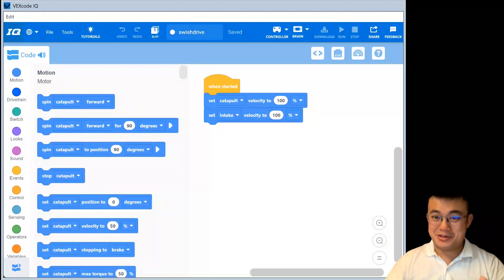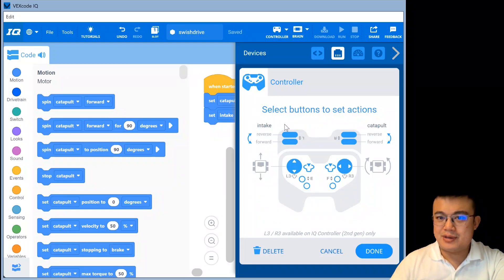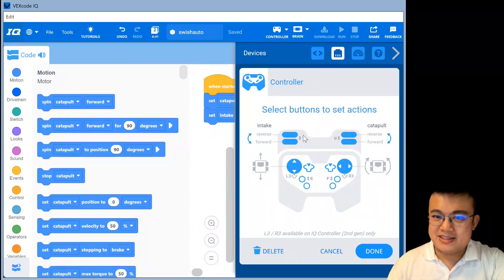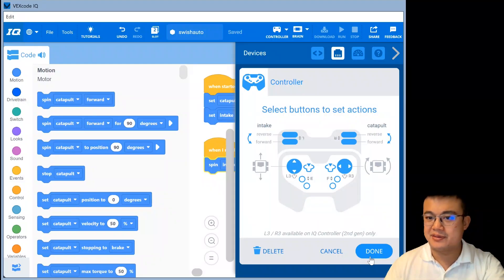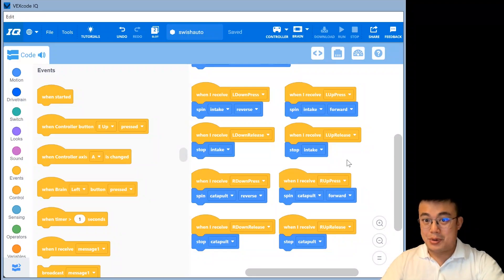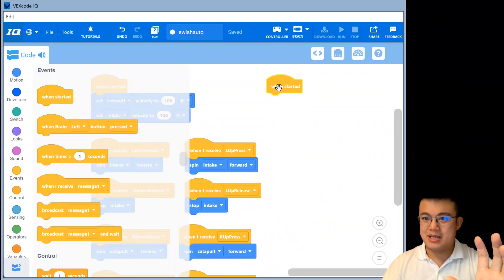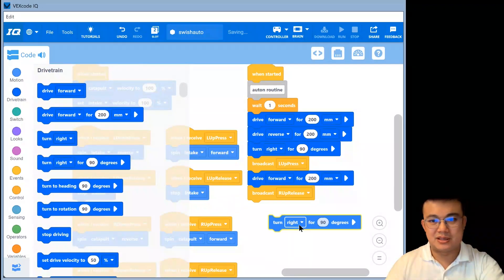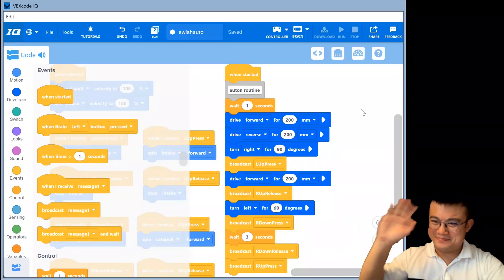Making VEX Autonomous Code From Drive Code Basics (VEX IQ and VEX V5 Blocks)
Today we learn the basics of how to systematically change your VEX IQ or VEX V5 driving code to autonomous code. This can be useful for autonomous skills, creating macros, subroutines or winning V5 AWPs.